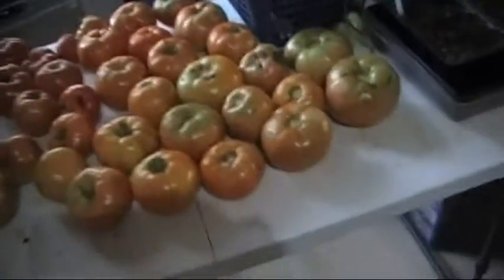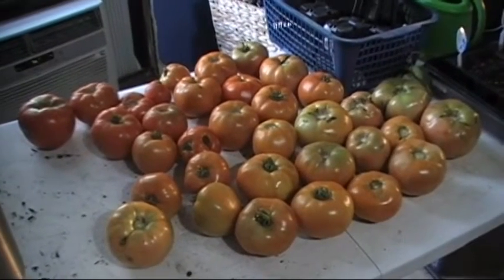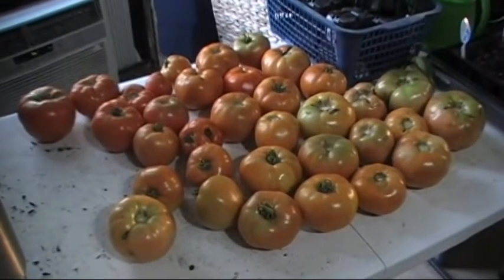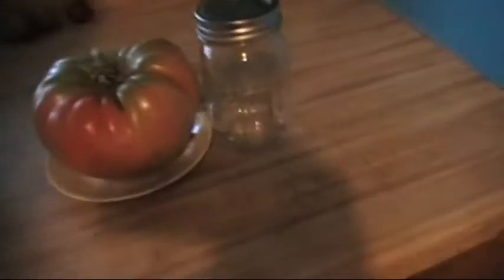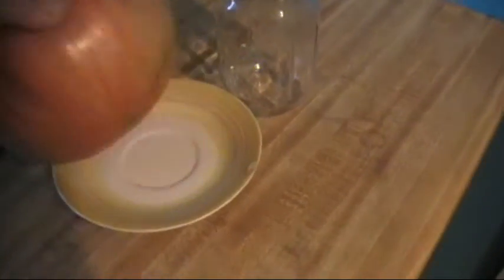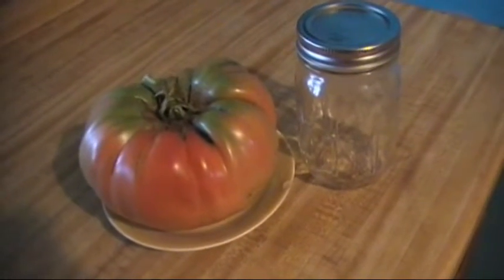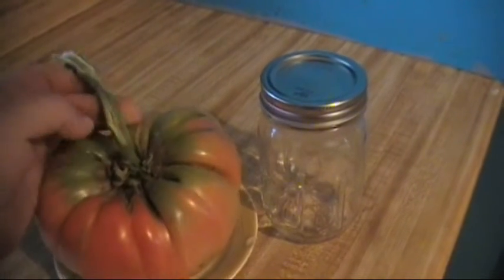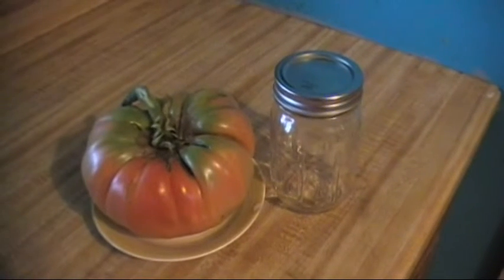That's a Huge Tomato! Tomato mercy picking!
Our Tomato Plants are loaded with large tomatoes! Its a hard decision sometimes whether to pull some. Sometimes mother nature makes up your mind